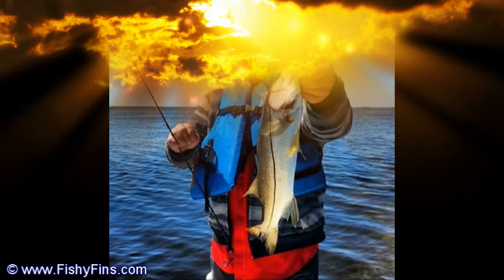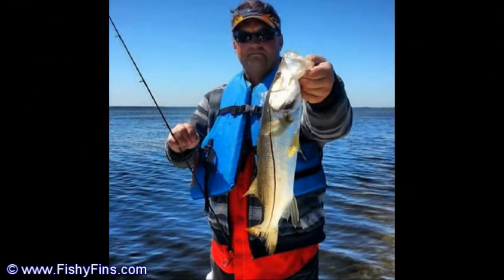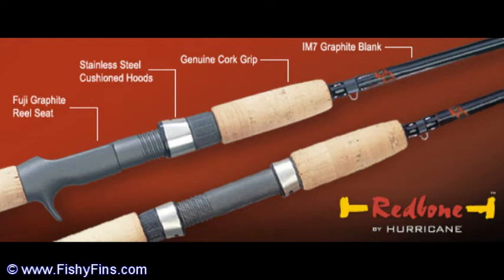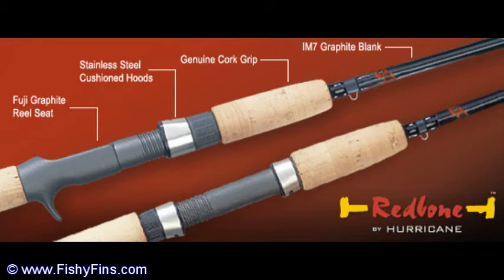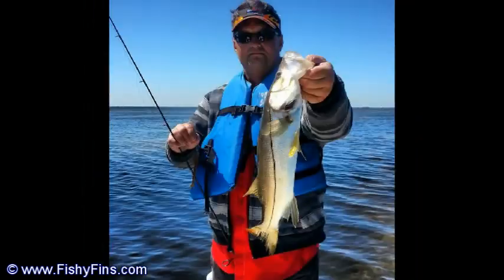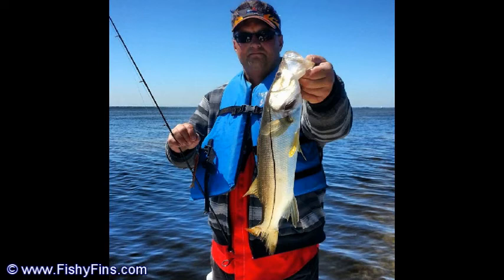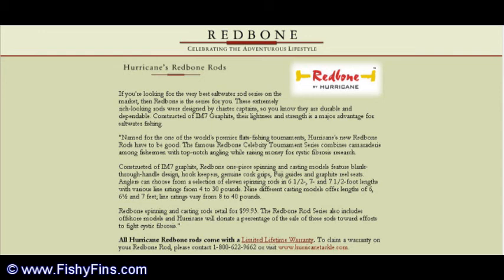Pro-Staffer Scott Larsen Talks Skin Cancer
FishyFins Forecast redbone fishing poles and scales and white tails gear